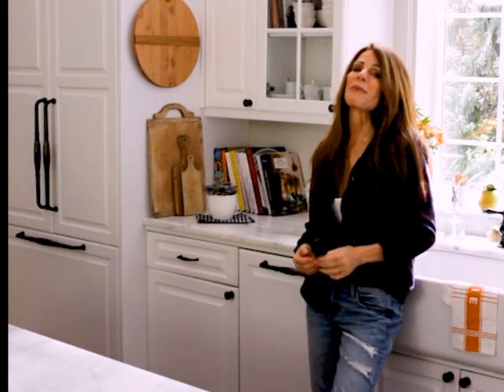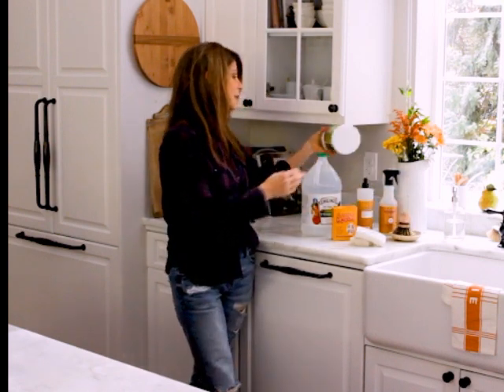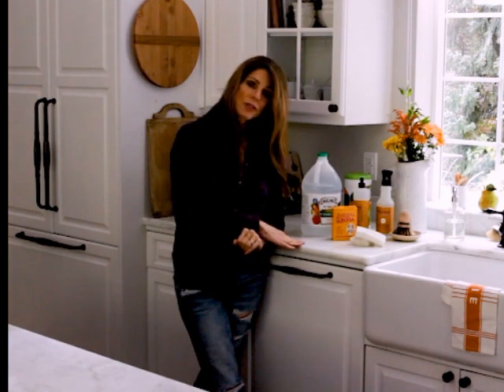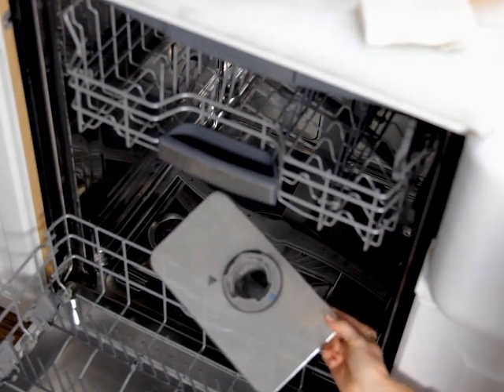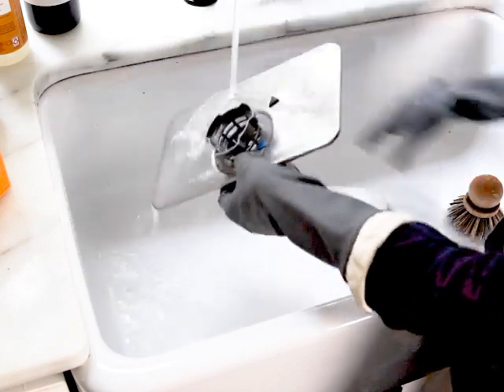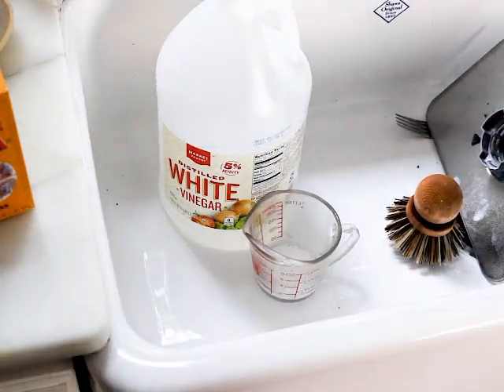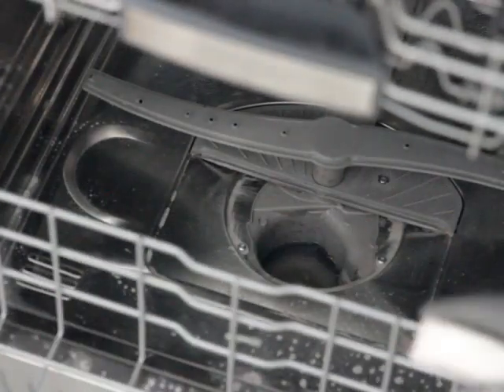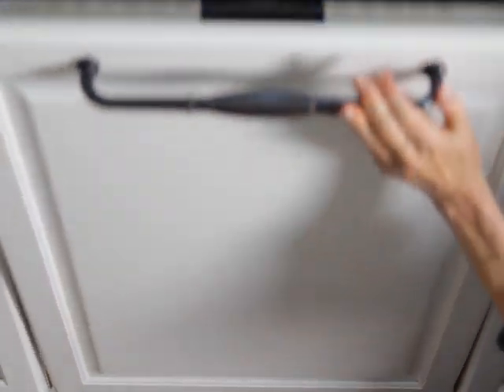How to Clean your Dishwasher Naturally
Wonder why your dishes aren't coming out as clean as they used to or where that musty smell in your kitchen is coming from. Today I’m talking about what is likely to be one of the most neglected appliances in your kitchen, your dishwasher! Without proper care, the inside of your dishwasher can develop a musty smell and the filter can become clogged with food particles, dirt, hair, and the like ..yuck. I will also show you how to remove your dishwasher filter and clean the mesh siding.

Head over to the blog post for more detailed information and to see what happens when you don't clean your filter:

My preferred cleaning products:
I order everything on line from Grove Collaborative.  The price are good and everything is ECO friendly.  to receive free cleaning products with your first order.

Saucepan Brush

Common Questions:

1.  Why isn’t my filter coming out?  All filters should come out for cleaning.  If your filter isn’t coming out it’s probably stuck with debris.  Gently keep nudging and twisting it until it comes out.

2.  How often do you need to clean your dishwasher?  Give the inside of your dishwasher a wipe down with a nontoxic cleaner every week.  Clean the filter monthly if you can.

3.  What should I clean my filter and and rubber rim with?  I recommend nontoxic, gentle cleaners to clean your dishwasher and rubber seals.  If you use too much in the way of harsh cleaners (bleach for example) you will hurt the finish on your appliances and eat away at the rubber seals.

4.  What products do you recommend?  I purchase all of my products from Grove Collaborative.  This is an on line company that delivers whatever cleaning products I need.  I can order whenever I want, the prices are good, and all of their products are ECO friendly.  Use my link (here) for some free product with your first order!

5.  Do dishes need to be rinsed prior to going in the dishwasher?  This is a personal preference question.  I like to remove visible food and allow my dishwasher to sterilize my dishes.